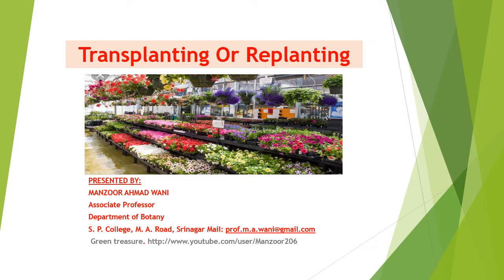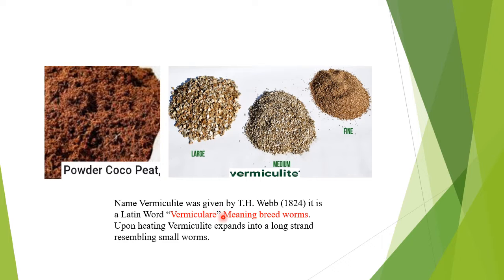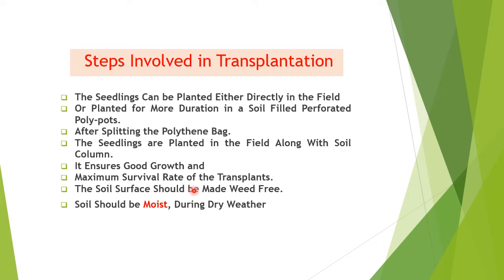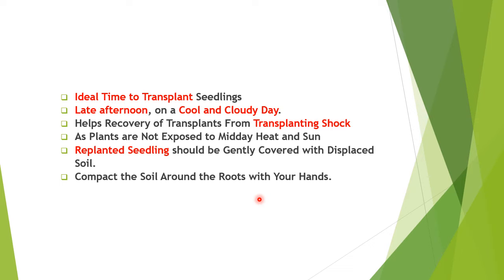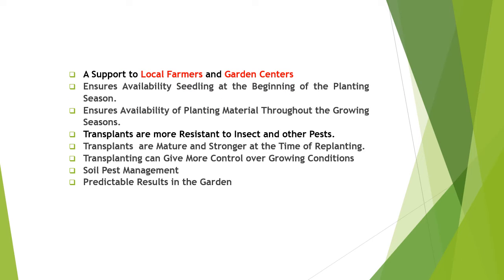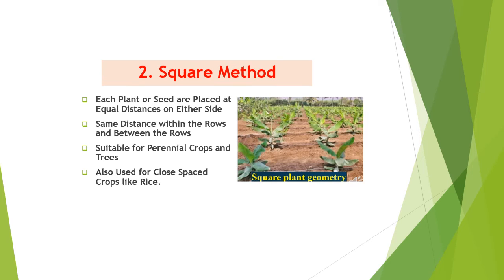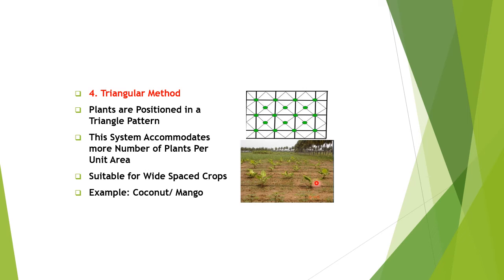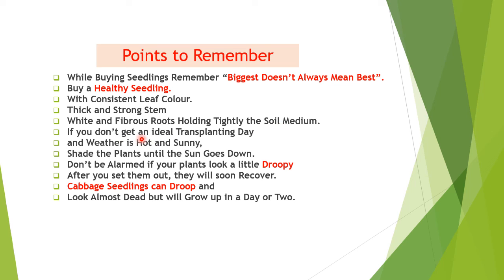Transplanting Or Replanting | Manzoor Ahmed Wani | Green treasure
Lecture regarding transplanting or replanting by Prof. Manzoor Ahmed Wani for Green treasure.